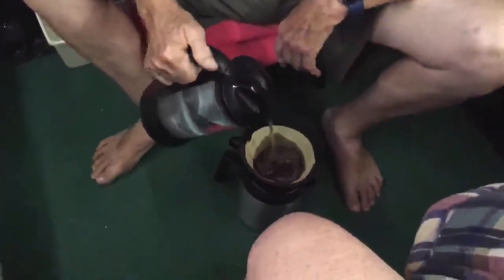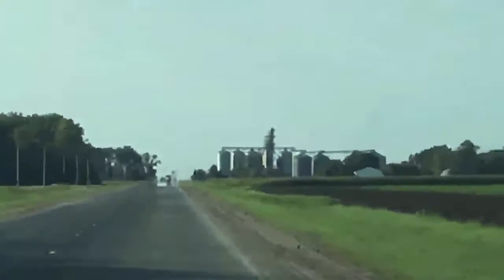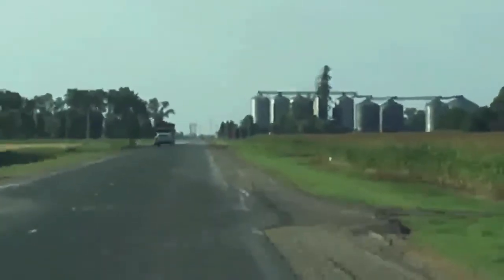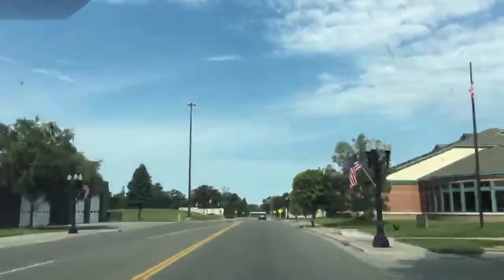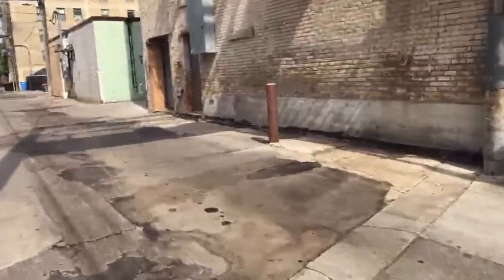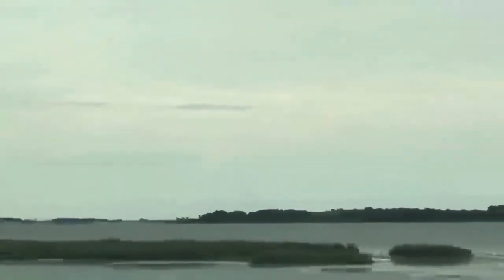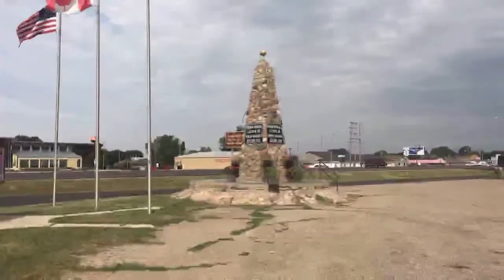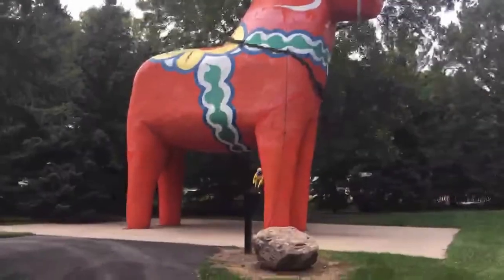2020 Van Life US-2 Adventure: 11 Grand Forks to Minot, North Dakota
Fortified with a van life breakfast, we search for an elusive field of sunflowers. Leaving Minnesota, we explore Grand Forks, North Dakota, then head across the plains toward the geographic center of North America at Rugby, ending the day at the Scandinavian Heritage Park in Minot.